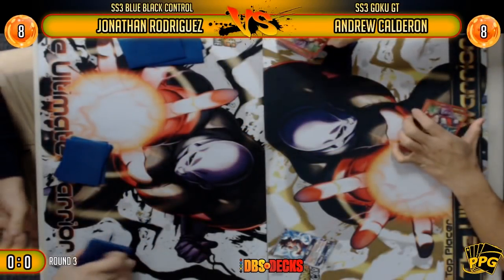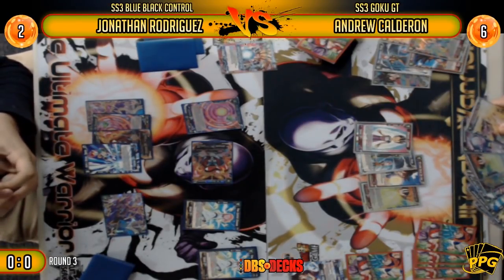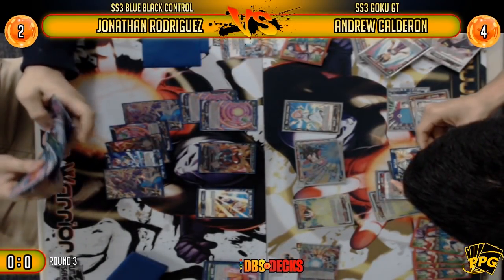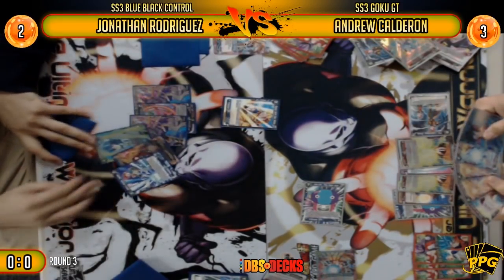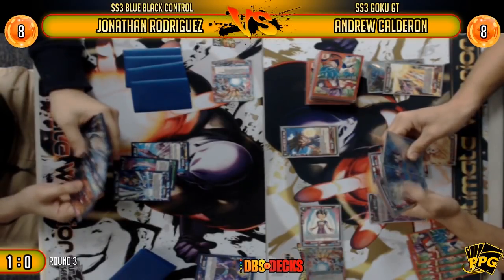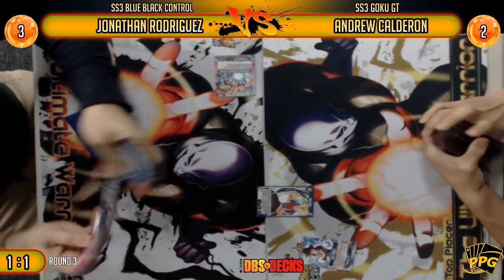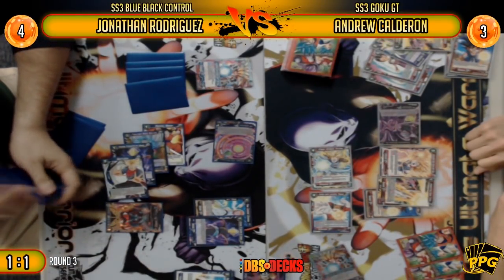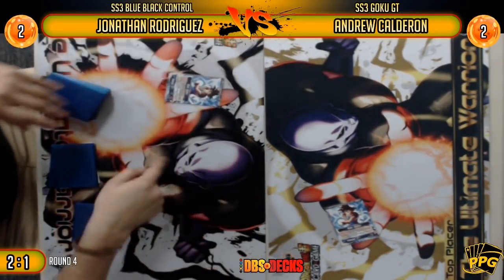DBS Colossal Warfare Super Release Round 3 - SS3 Mono Blue v SS3 GT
Register for an upcoming regional today: ppgeventmanagement.com
↓↓↓↓FIND US ON ALL SOCIAL MEDIA HERE↓↓↓↓